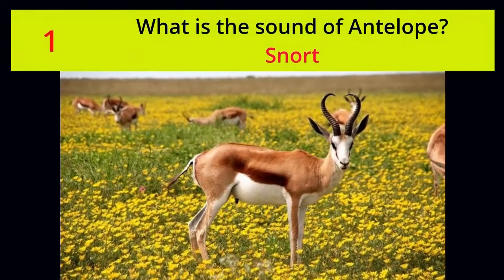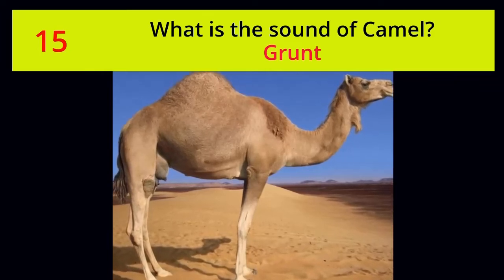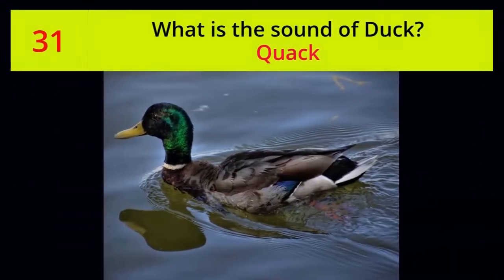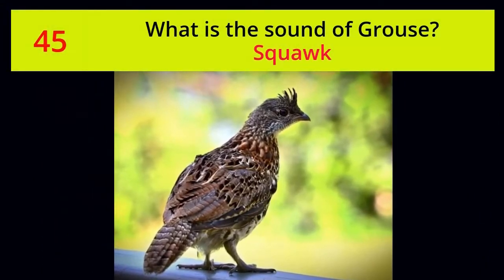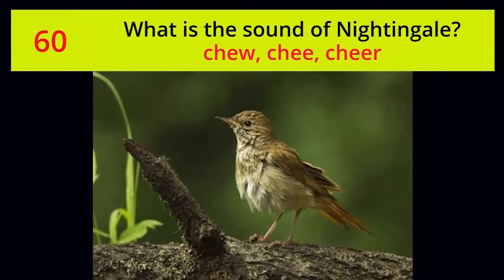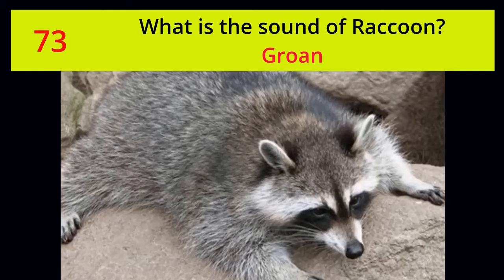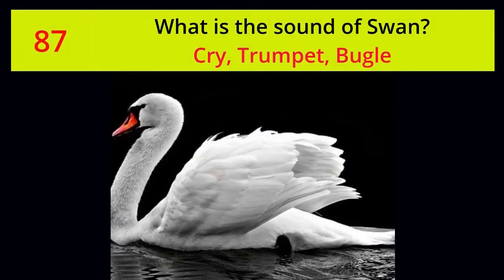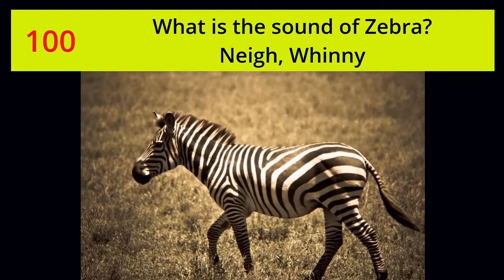100 Animal Names and Sounds | Cries of Animals and Birds in English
100 Animal Names and Sounds | Cries of Animals and Birds in English

This video contains 100 Animal Names and Sounds